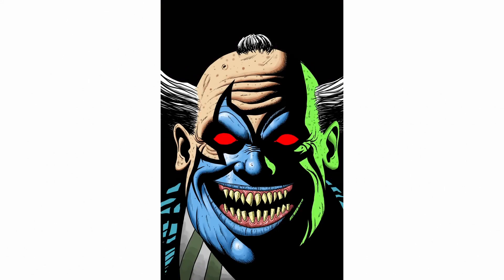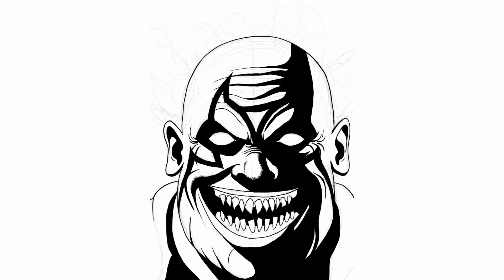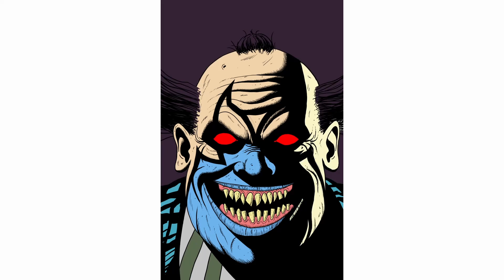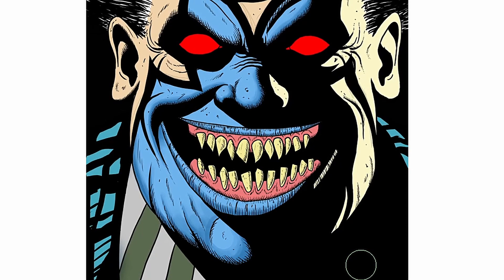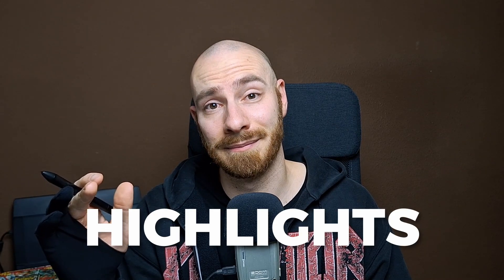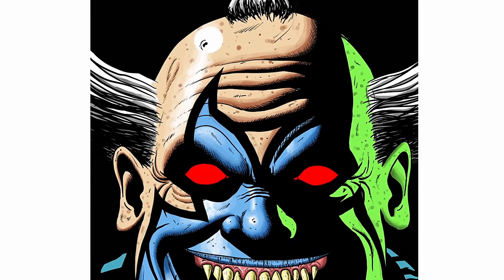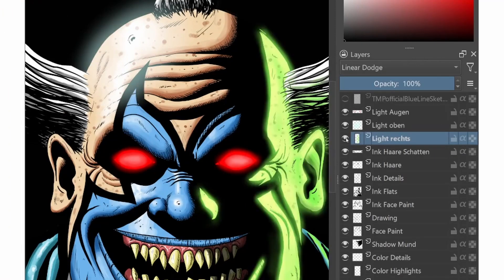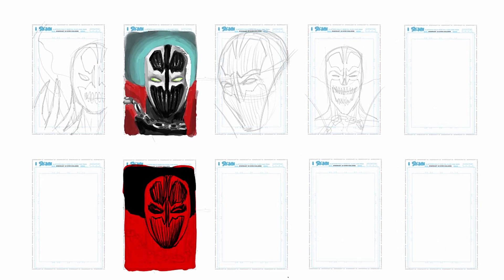Comic Coloring Explained (From Sketch to Final)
Comic style coloring explained in simple terms for beginners. I'll give you a quick overview of my full digital coloring process. I'll show you exactly how comics are made: How to go from the lineart to the actual colors... what the secret most important color is... how to put down the base colors... how to shade with midtones and highlights... and finally how to add some cool comic book lighting effects!
There are obviously many styles, but this is the classic american superhero comic style that we all know and love.

Join Skillshare Today and Get One Month of Premium for FREE